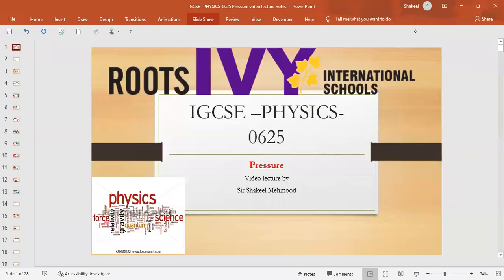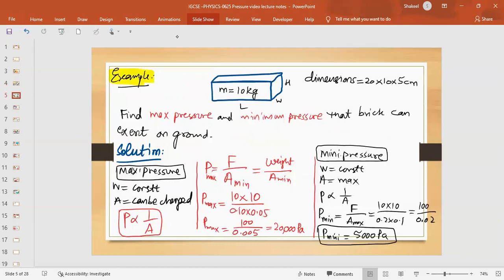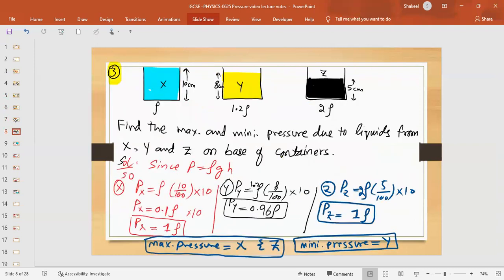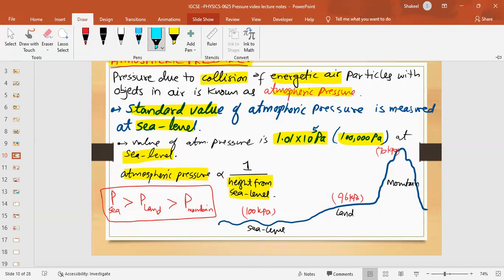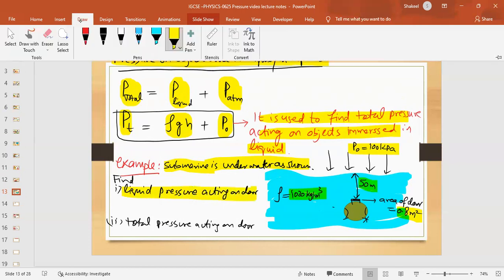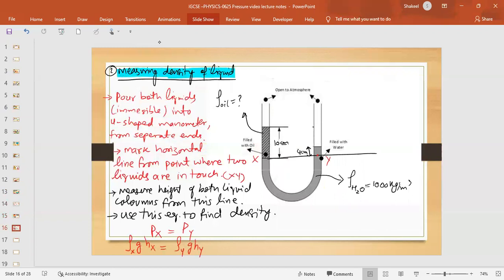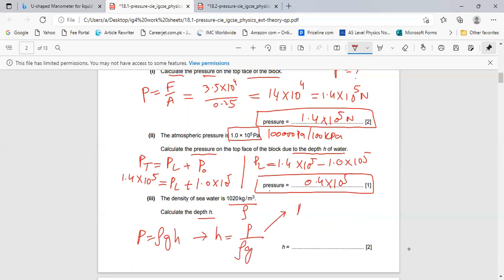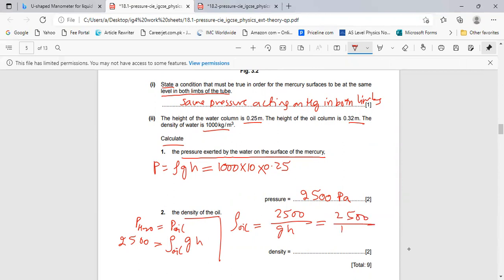IGCSE physics Pressure video lecture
This video lecture covers the topic of PRESSURE in IGCSE/GCE -O levels physics. Few past paper practice questions are also solved to give a better idea about nature of questions from this topic in exams.